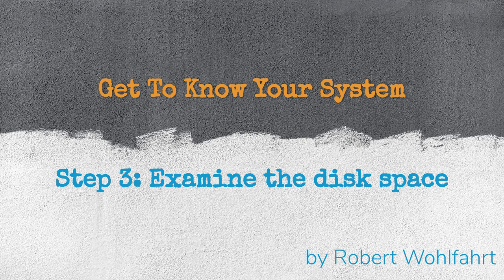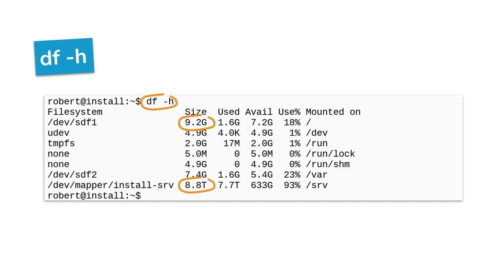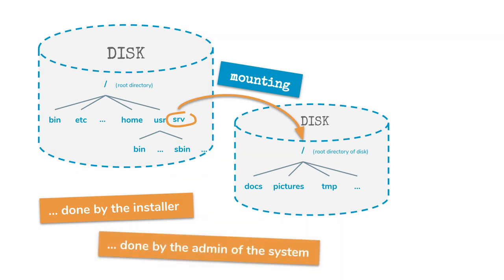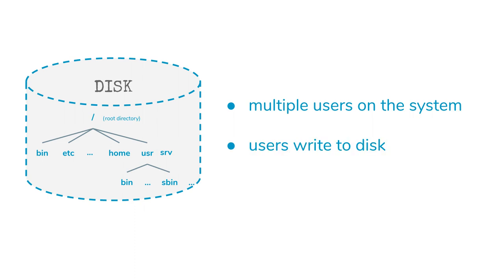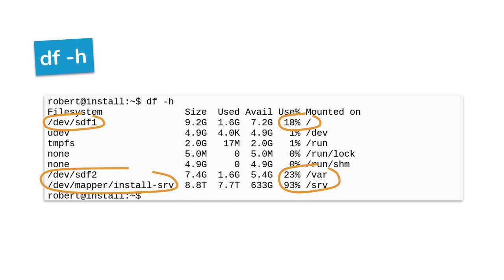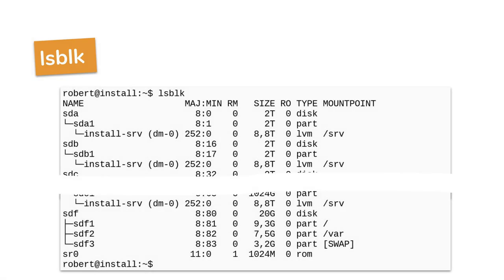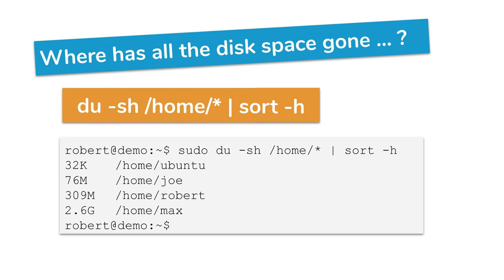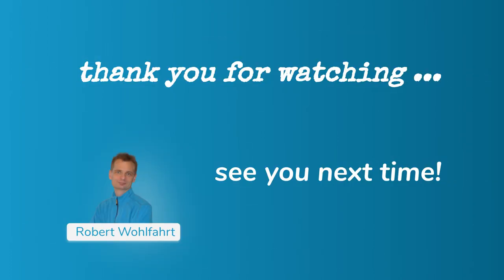Get to know your Linux-system: Examine the disk space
In this video, I'll show you how to examine the disks-layout your Linux system is configured with and how all the space is used.

And since filled up disk space is the NUMBER ONE issue when it comes to unplanned outages, I'll show you how to easily find the files and directories that are eating up most of your diskspace.

* the basics of making additional diskspace available on linux-systems
* how to see all the partition a system can use - not only the mounted ones
* a simple tool for a convenient view of your disks and partitions that most distributions have installed

BTW: You can get the "ShellToolbox 2.0" I mentioned in this video